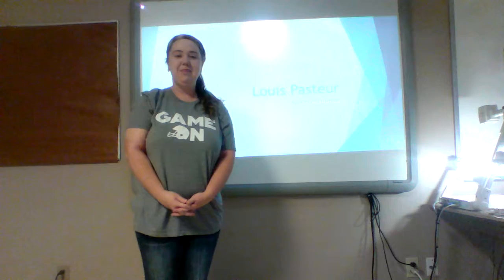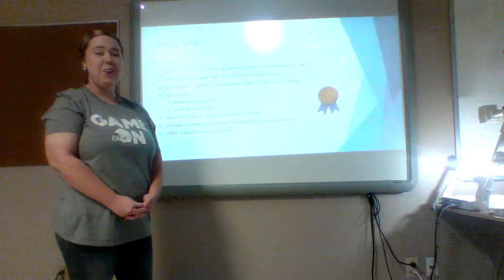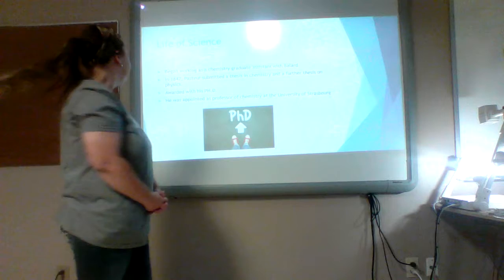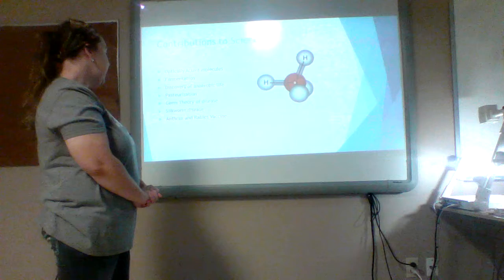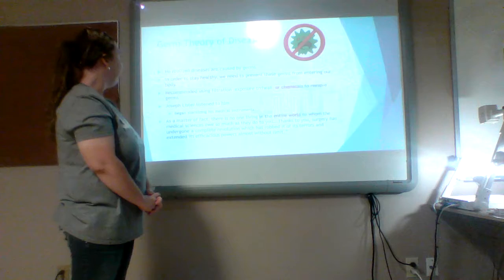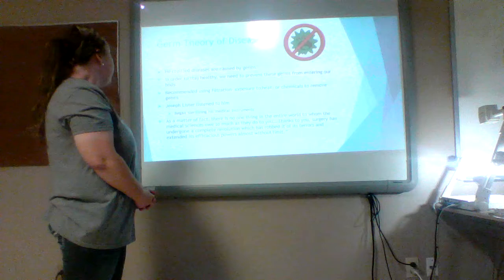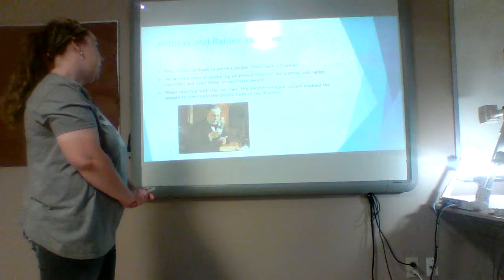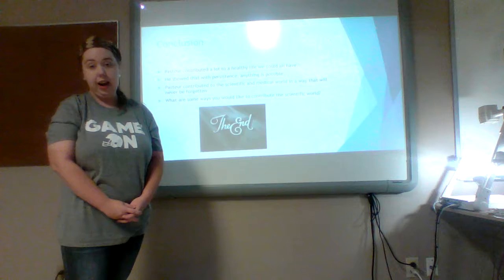WIN 20170921 14 07 14 Pro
Louis Pasteur video